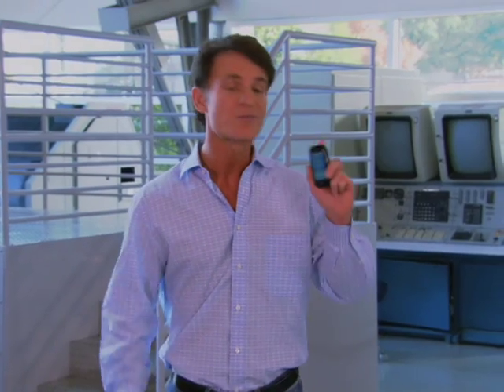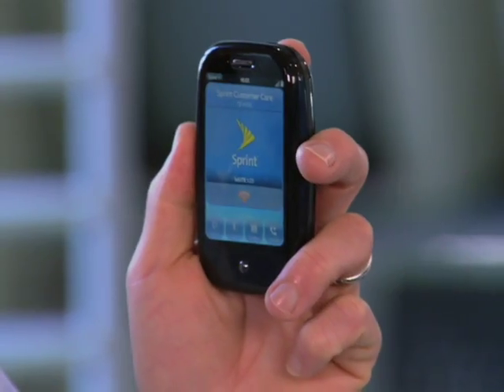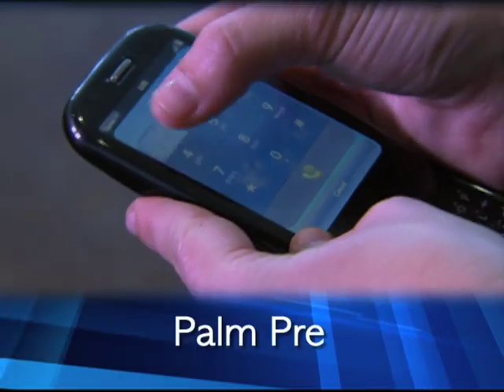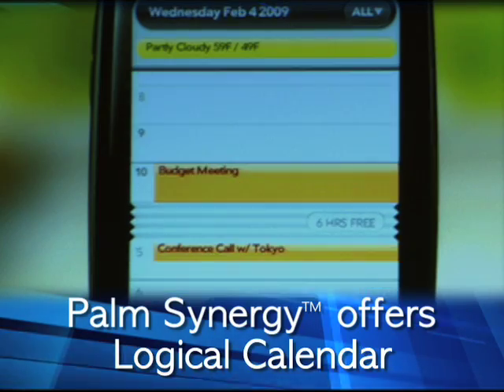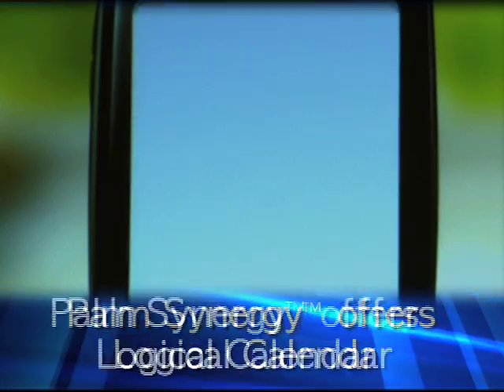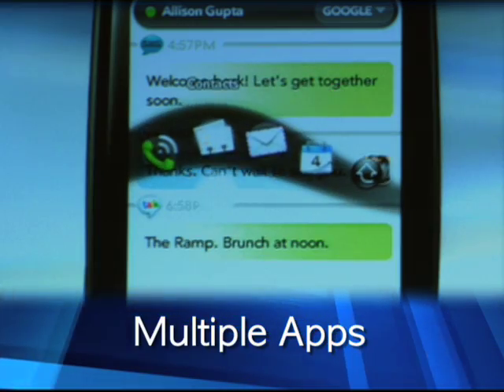Palm Pre reviewed by Mark Bunting on the SkyTV In-flight Network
Host Mark Bunting of Bunting's Window takes a close look at the Palm Pre.